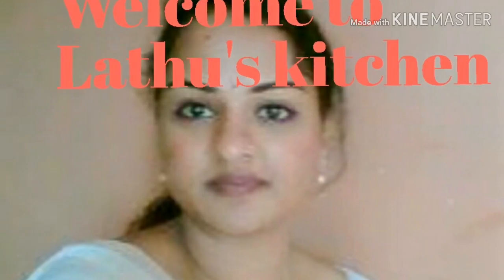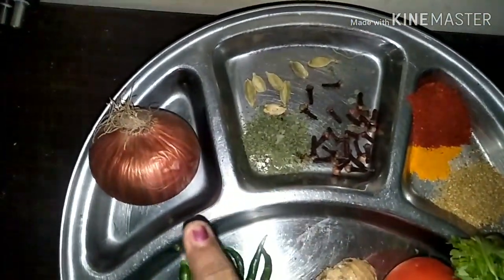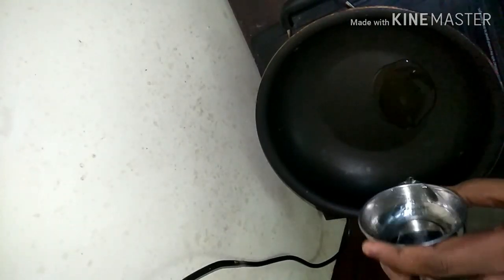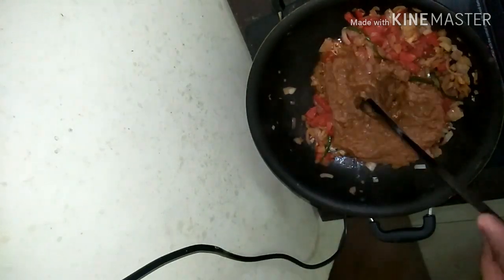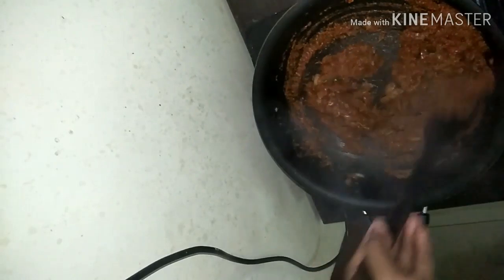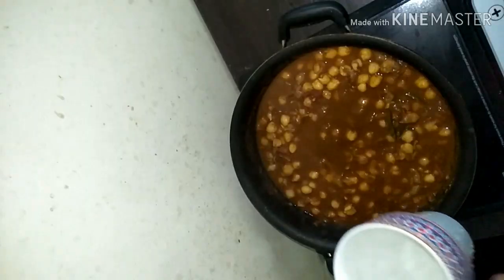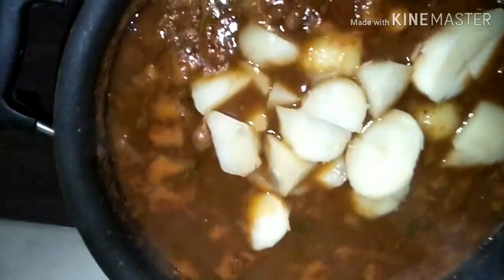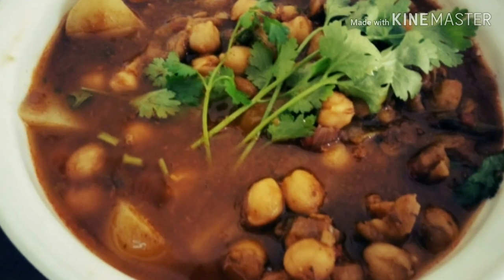Chole Masala Recipe | Chole Masala Gravy | Northindian Style Chole Masala Gravy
How to make simple chole masala grahis is made in typical north indian style chole masala gravy.